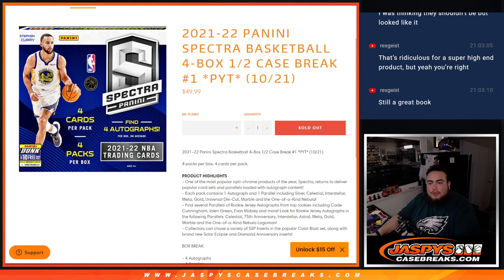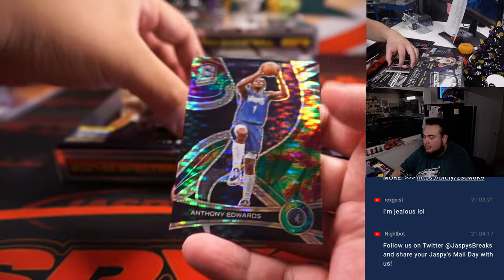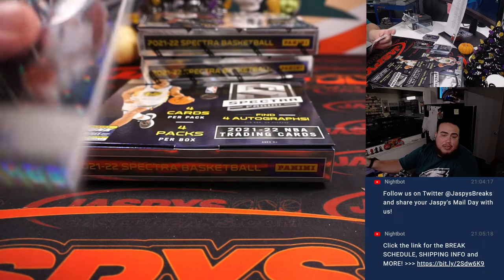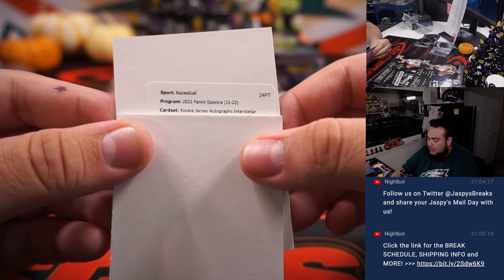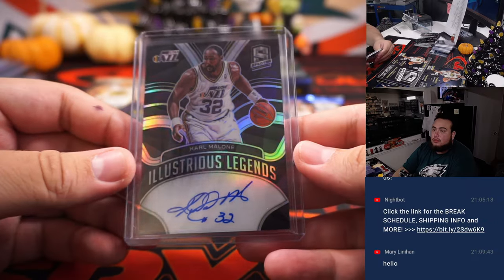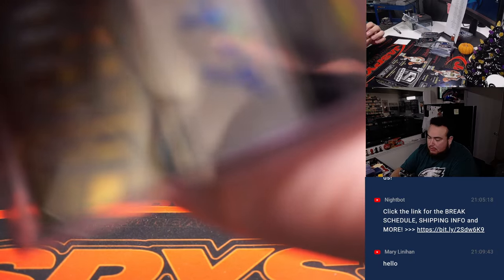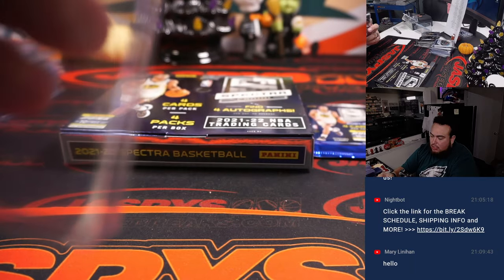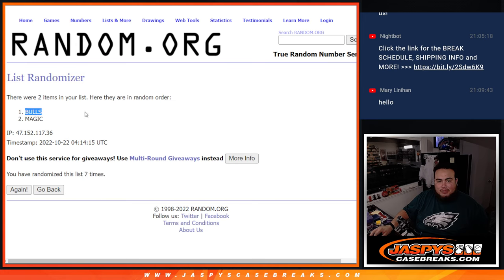F. 10/21/22 - 2021-22 Panini Spectra Basketball 4-Box 1/2 Case Break #2 *PYT*